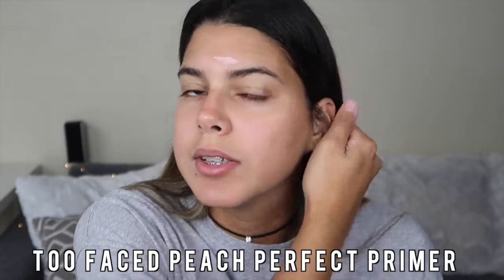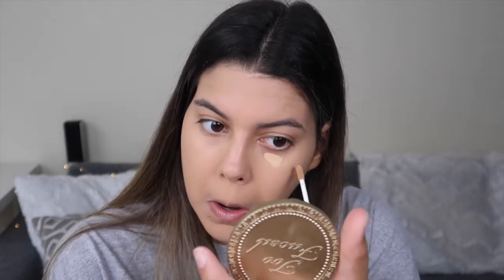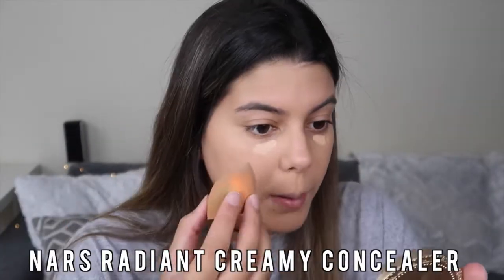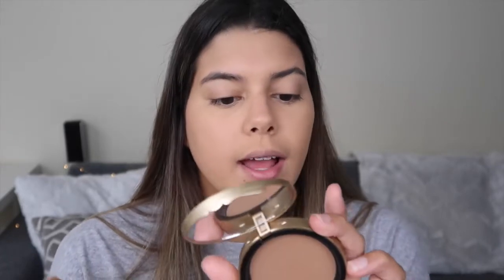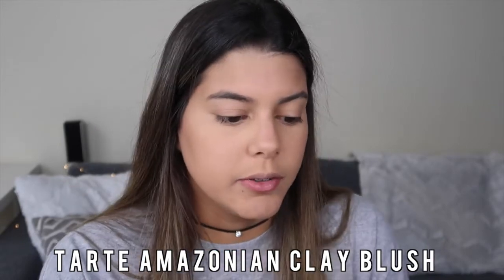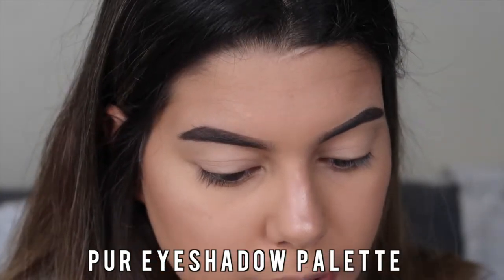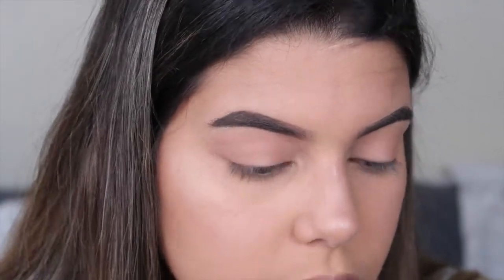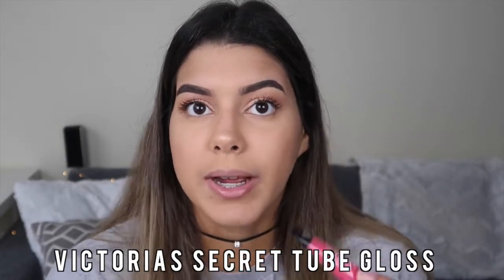PERFECT EVERYDAY MAKEUP FOR SCHOOL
today's video is a makeup tutorial, perfect for back to school

twitter♡: @itsazyriv
instagram♡: @itsazyriv
snapchat♡:simplyazyy
faq:
full name: Azyadeth (Az-ya-deth)
age: 19
ethnicity: hispanic - puerto rican
location: florida
college/university: university of north florida
NO COPYRIGHT INFINGEMENT INTENDED!

This video is inspired by some of my favorite youtubers:
danielle carolan, emma,, olivia jade, mel joy, summer mckeen, mylifeaseva

ftc: this video is not sponsored, all opinions stated are honest and my own